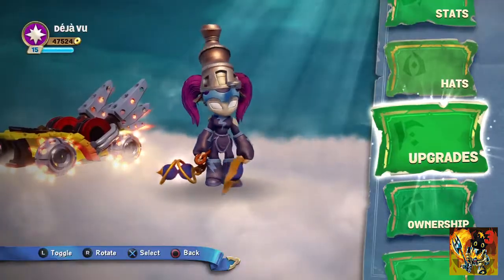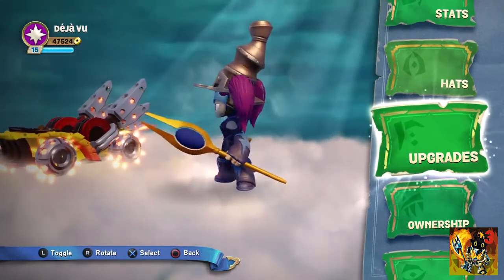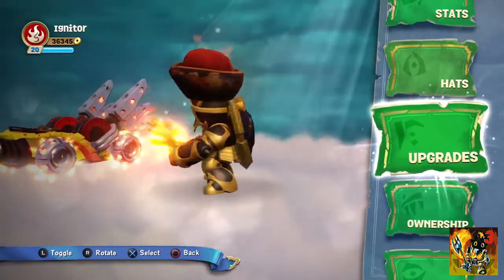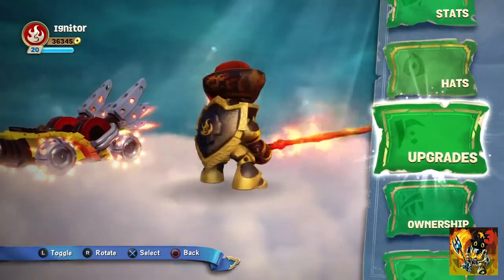Top 10 Coolest Skylanders Hats!!